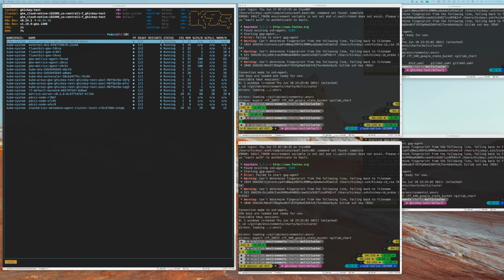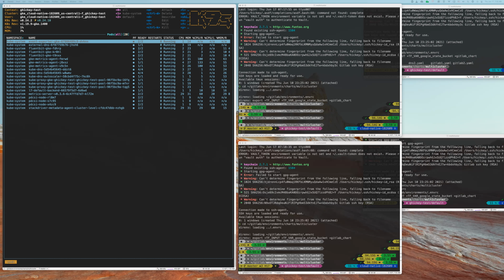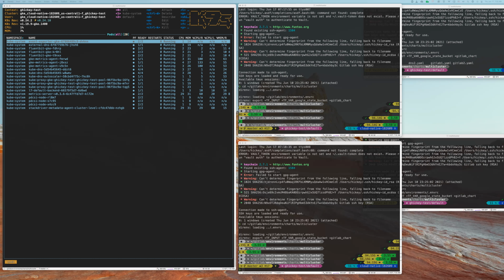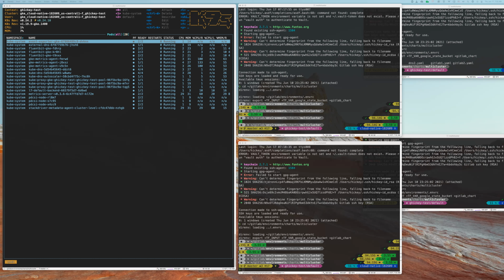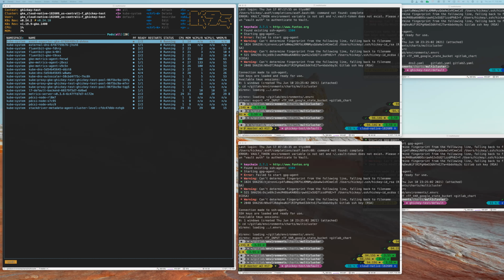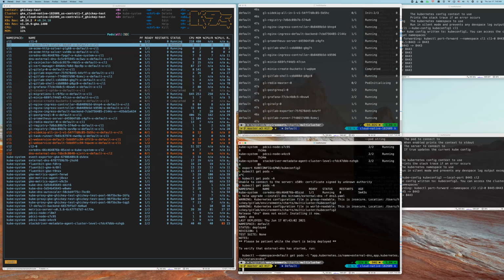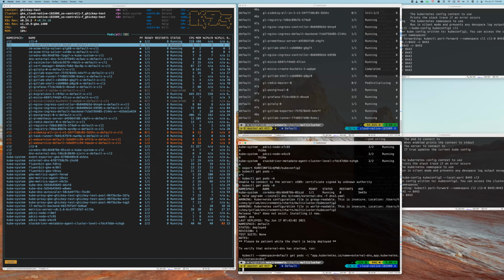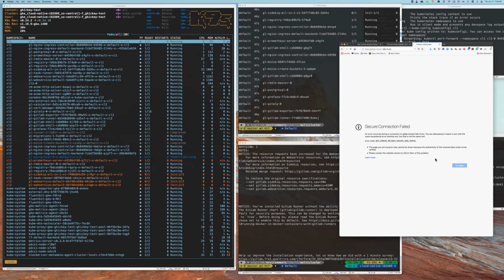Distribution Team Demo 2021-06-17 - loft-sh/vcluster